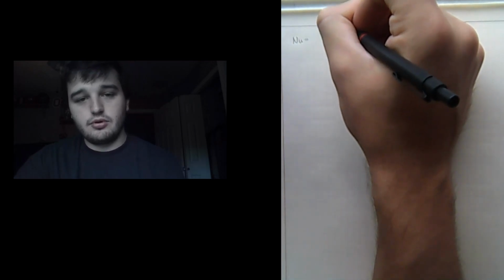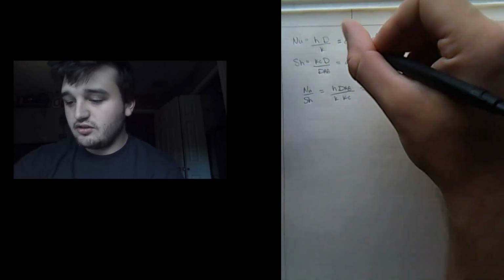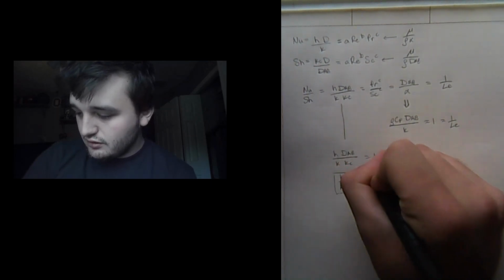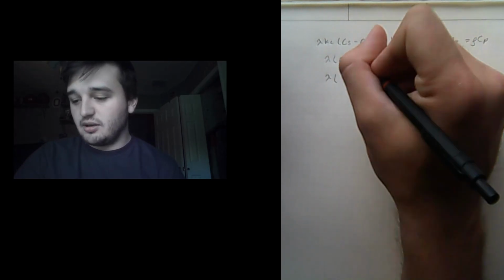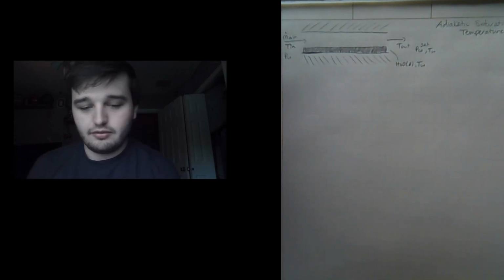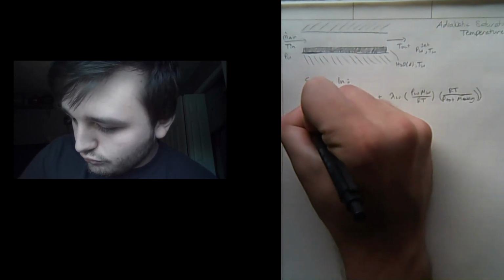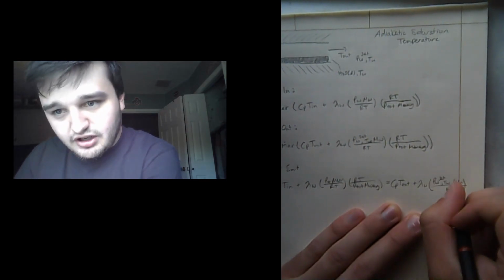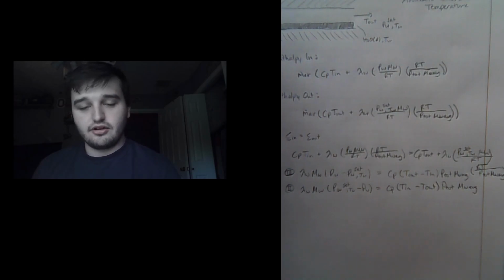Exam 3 Part 1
Lewis relation, wet bulb energy balance, and adiabatic saturation temperature .